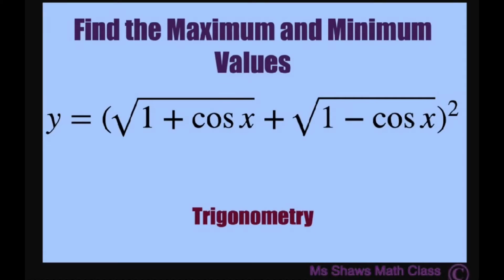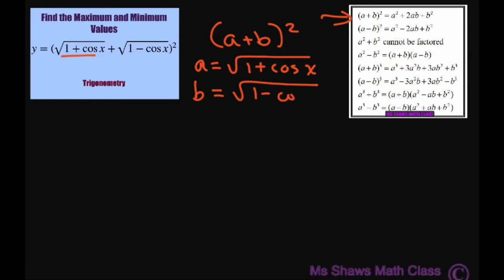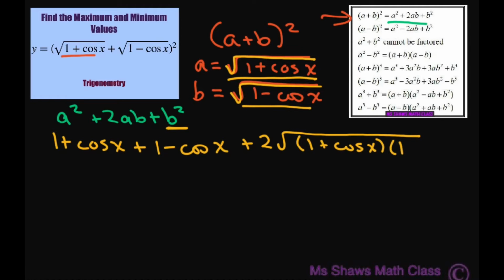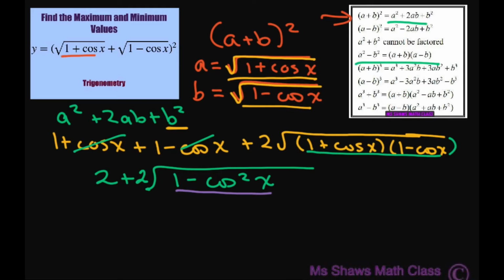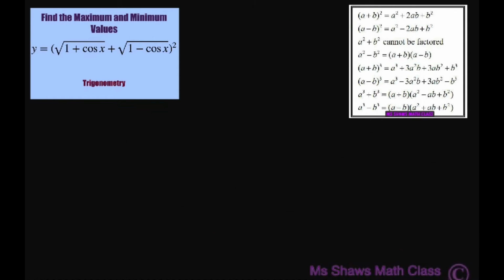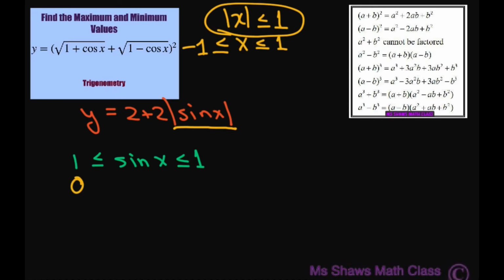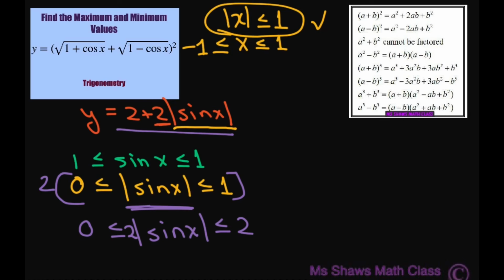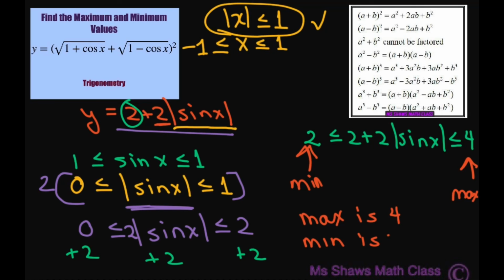Find the minimum and maximum values for y = (sqrt(1+ cos x) + sqrt(1- cos x))^2.